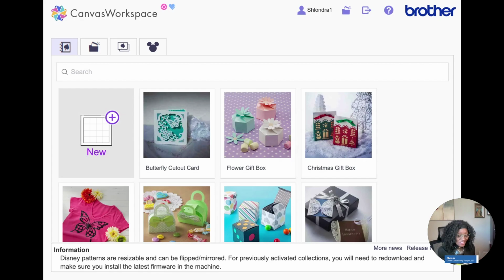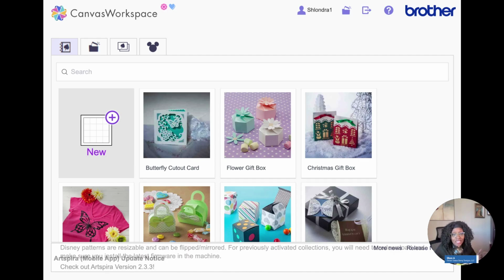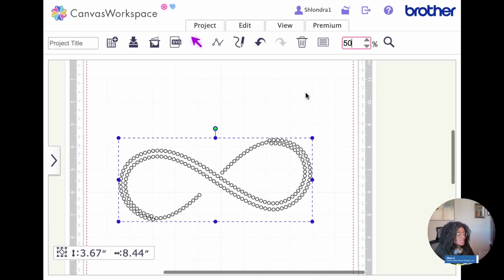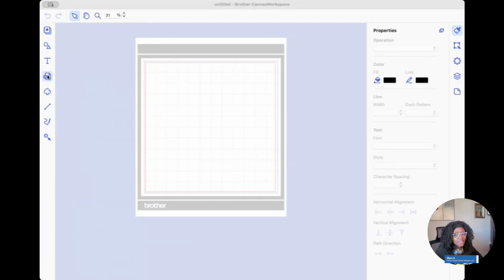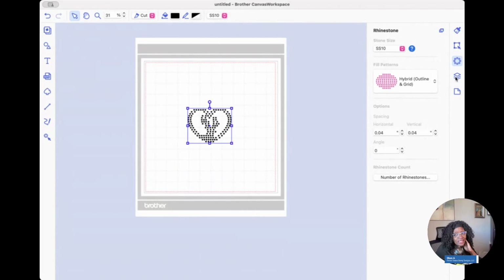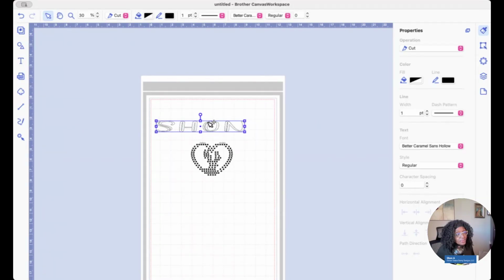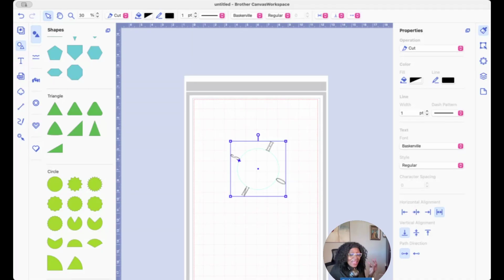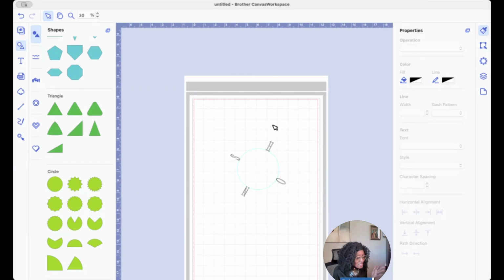🚨 Brother ScanNCut: Online vs. Desktop – Which One is BEST? 🚨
🎥 Watch Now:

Are you confused about whether to use Brother CanvasWorkspace Online or the Desktop version? 🤔 Don’t waste time guessing! In this tutorial, I break it all down so you know which version works best for your projects! 💡

💻 Online Version OR Desktop Version? Here’s what you’ll learn:
✅ The BIGGEST differences & what they mean for you 🔥
✅ Which one gives you better design control 🖌️
✅ The hidden features in the desktop version that you might be missing! 🤯
✅ Pros & cons for cutting, editing, and importing SVG files

💬 QUESTION FOR YOU: Do you use CanvasWorkspace Online or Desktop? Which do you prefer and why? ⬇️

📢 Share this with a friend who struggles with CanvasWorkspace!